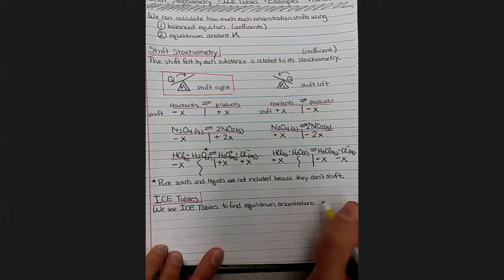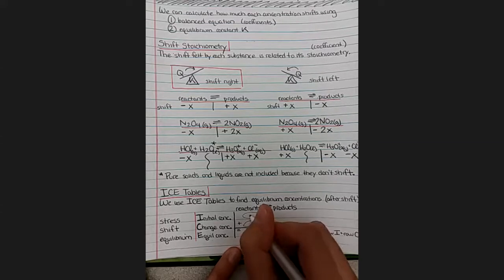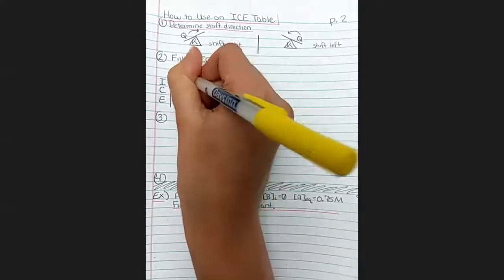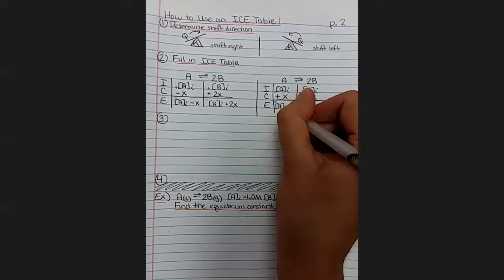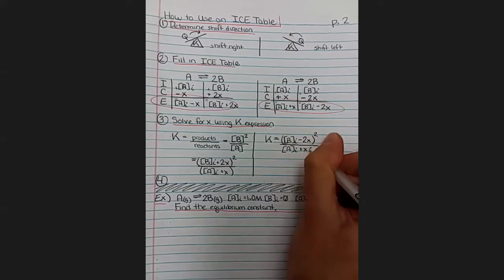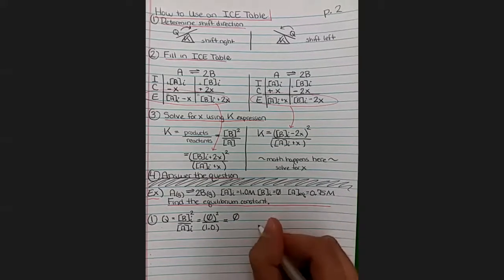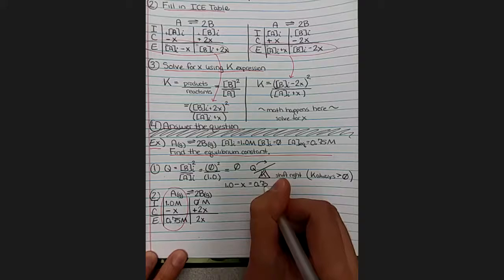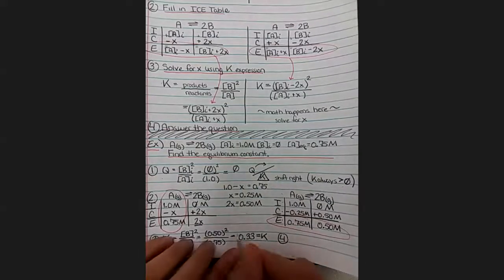Equilibrium - 9. ICE Tables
We use ICE Tables to find equilibrium concentrations (after the shift). ICE Tables have 1 row for each letter in the acronym, which stands for Initial, Change, and Equilibrium. The Initial Row represents the stress that the system experiences. The Change Row represents the shift in response to the stress. The Equilibrium Row represents the system after the shift is complete.